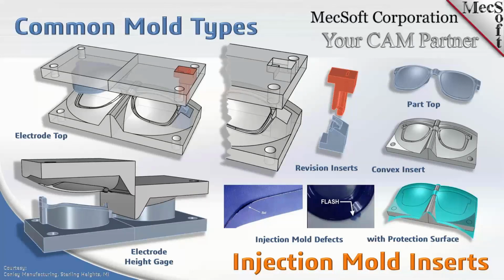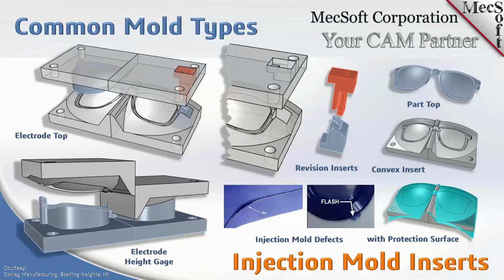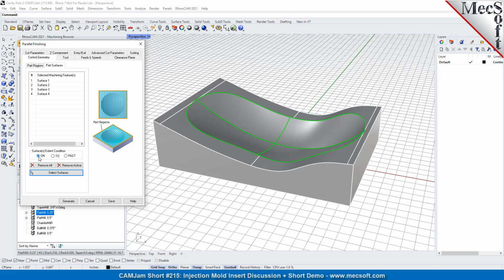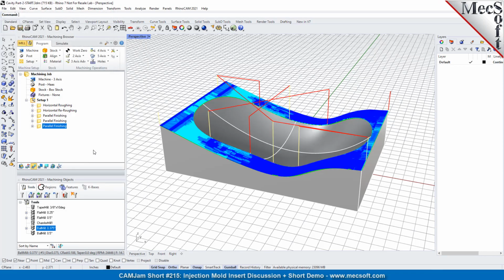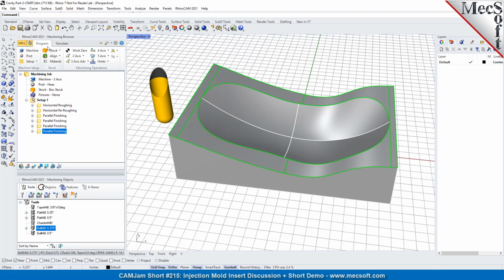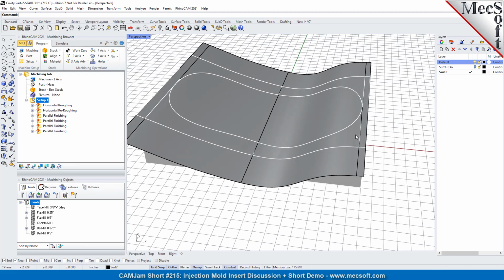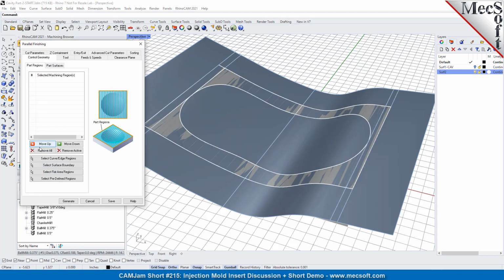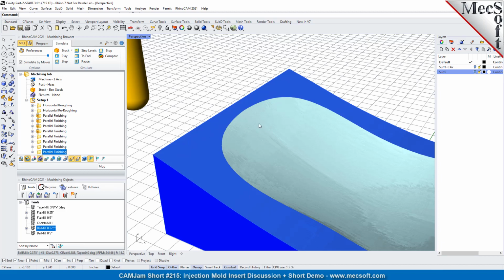Discussion on Injection Mold Inserts with MecSoft CAM Plugins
Watch this cool discussion and demo on Injection Mold machining with MecSoft CAM Plugins.

Reference Articles:
Best Practices for 3 Axis Machining:
Machining a Mold’s Parting Lines:
How to Increase Tool Path Accuracy:
Learn how to orient a 3D part in VisualCAD/CAM.